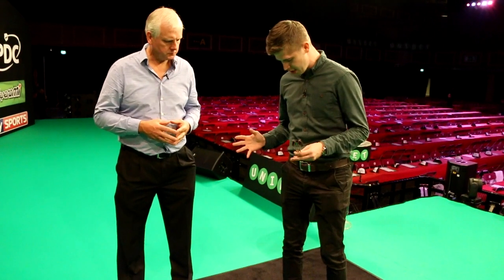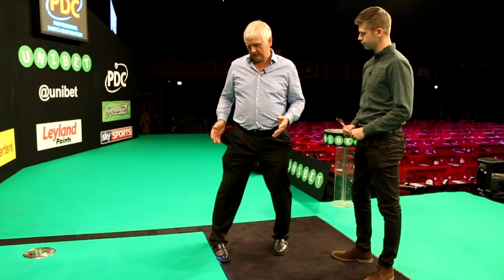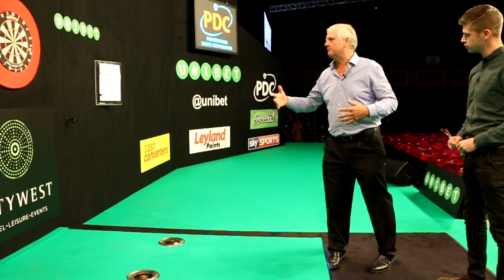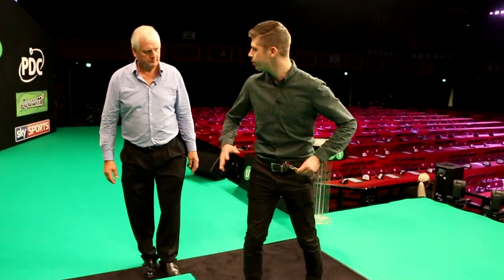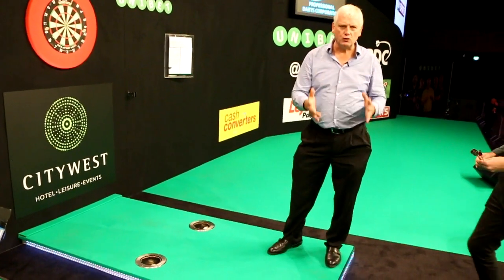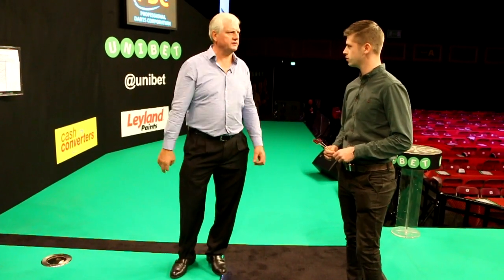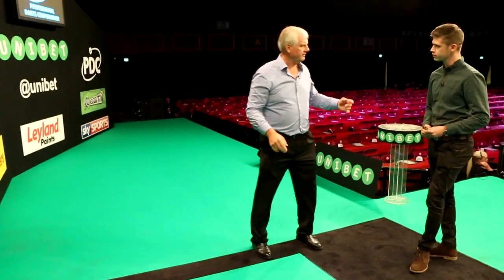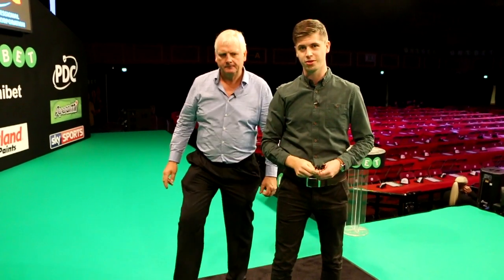LEARN HOW TO PLAY DARTS | Rod Harrington explains the 'Stance"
DARTS SCHOOL | Rod Harrington takes us through the basics of darts. Up first, the stance.